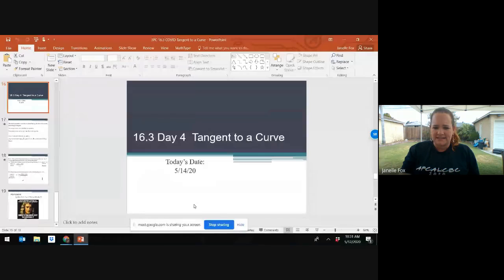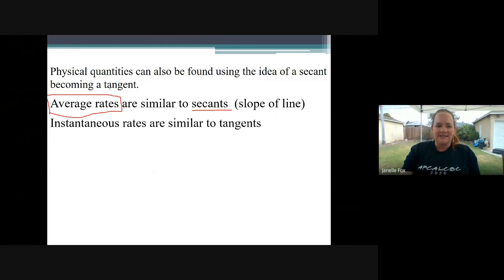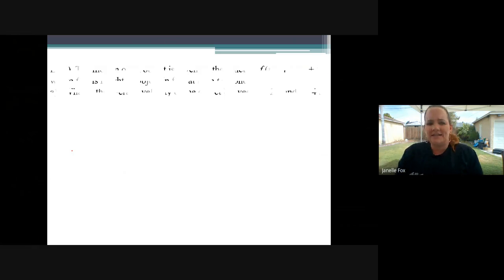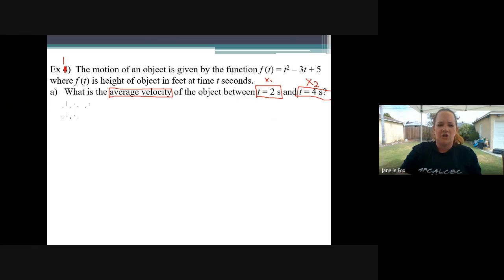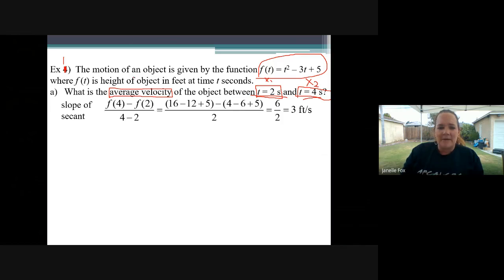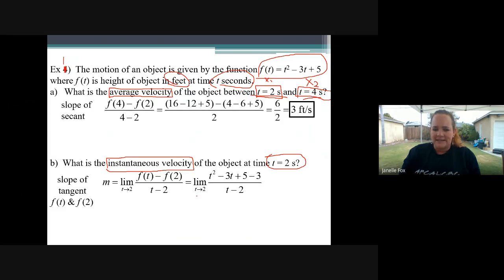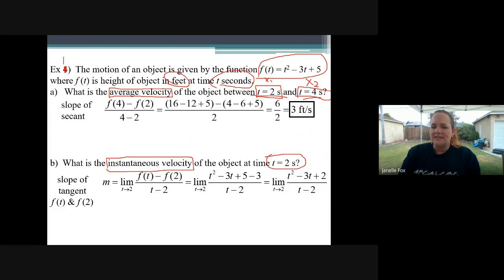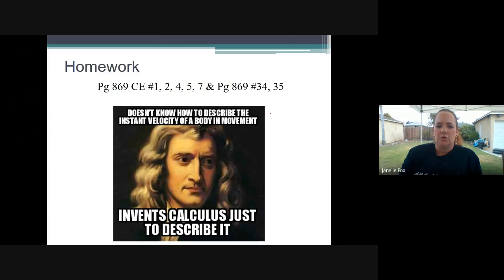Precalc 16-3 Day 4: Tangent to a Curve